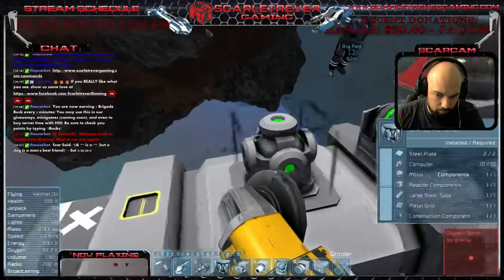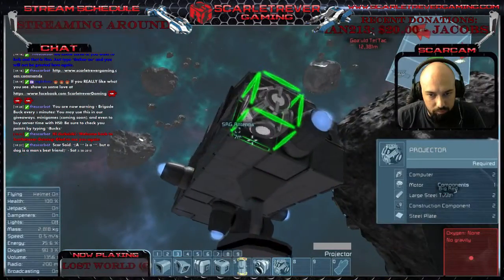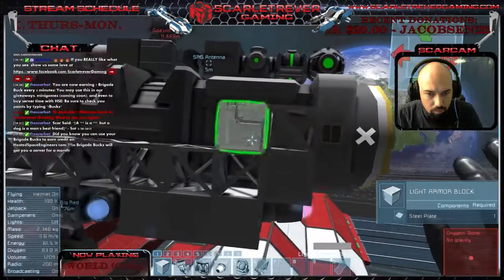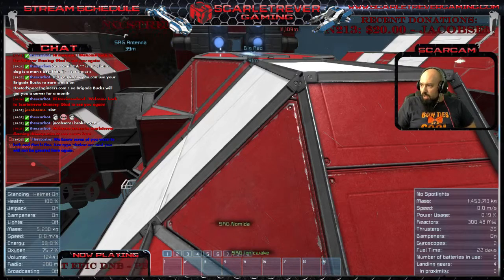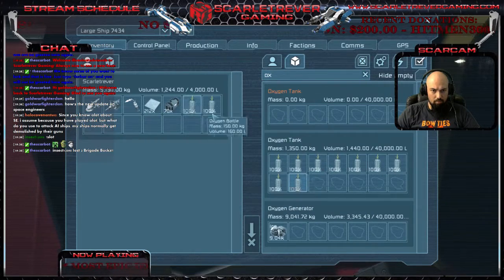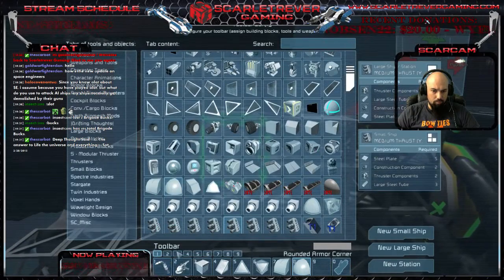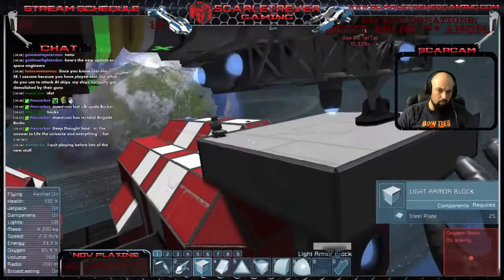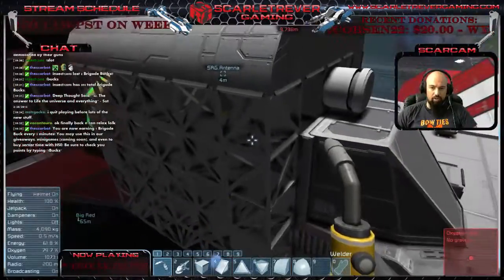June 6th 2015 Full Stream (b) (Part 10)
Playing Space Engineers again for 1st time in months -- Watch live